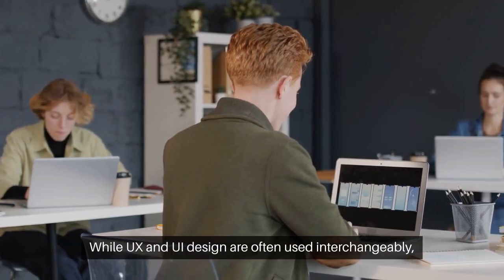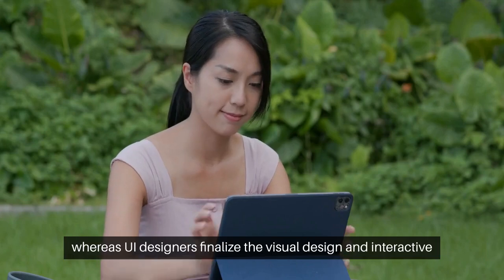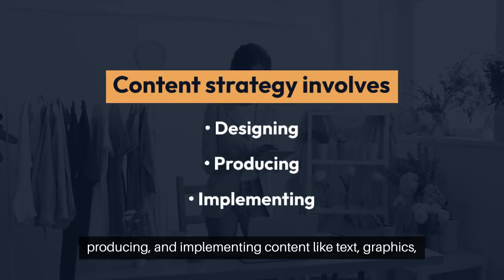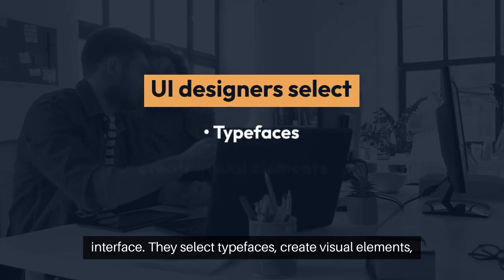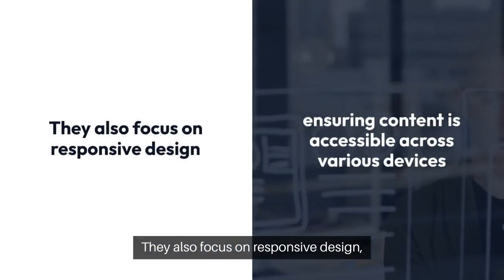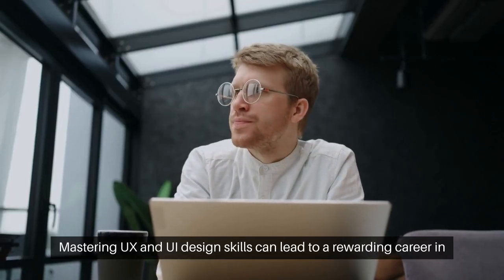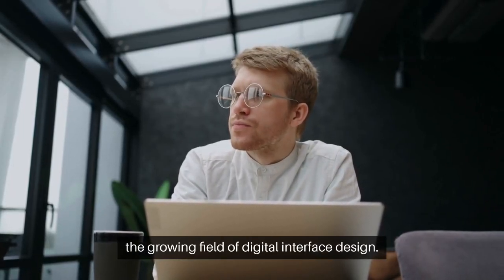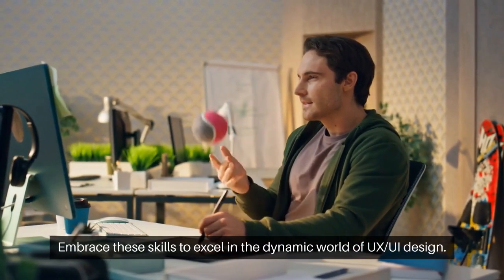What skills does a UX designer need?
Discover the crucial skills every UX designer must possess to excel in their field! In this video, we explore the key competencies required for a successful career in UX design, ranging from user research and wireframing to prototyping and usability testing.

Whether you're new to UX design or looking to enhance your skills, understanding these fundamentals is essential. Learn how UX designers create intuitive and user-friendly interfaces that enhance user experiences across digital platforms.